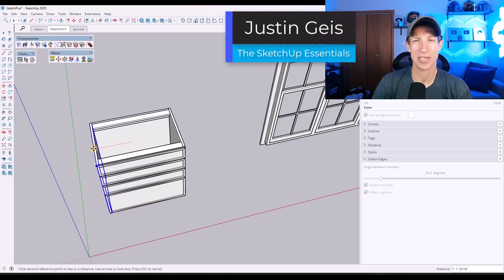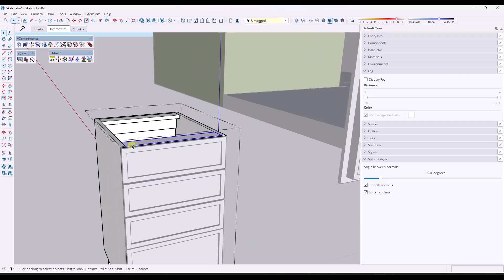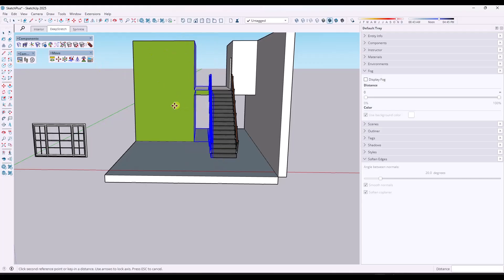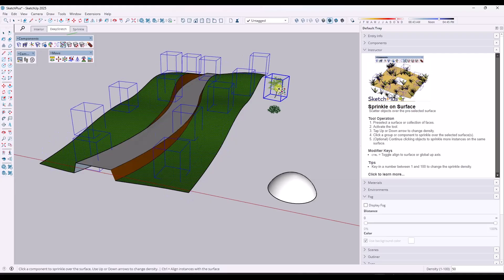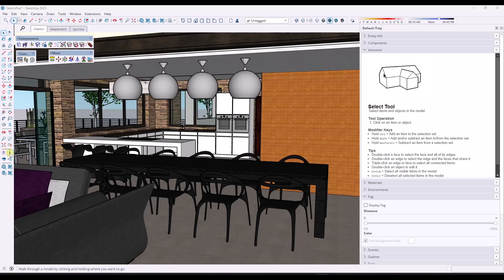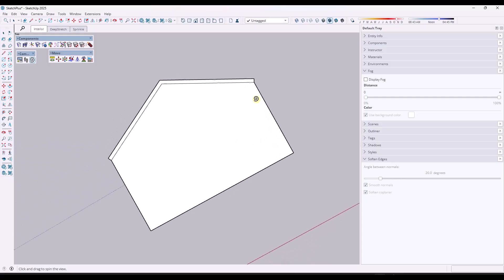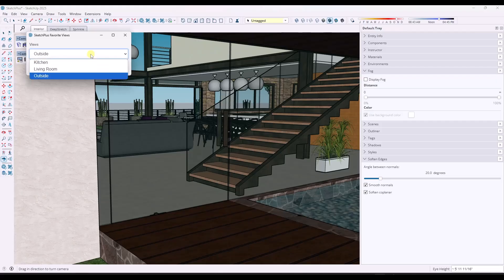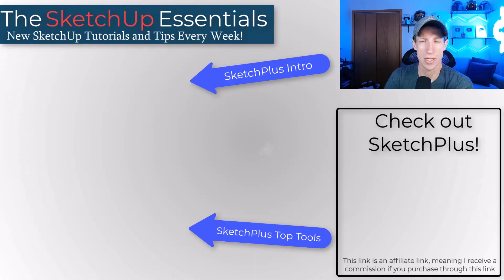SketchPlus 1.3 is here with Six NEW TOOLS! What's New?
CHECK OUT SKETCHPLUS

TIMESTAMPS
0:00 - Introduction
0:10 - Where to find SketchPlus
1:36 - Deep Stretch
4:34 - Sprinkle Objects
7:24 - Walk+ Navigation
9:06 - Spin View
10:15 - Favorite View
11:45 - Other SketchPlus tools